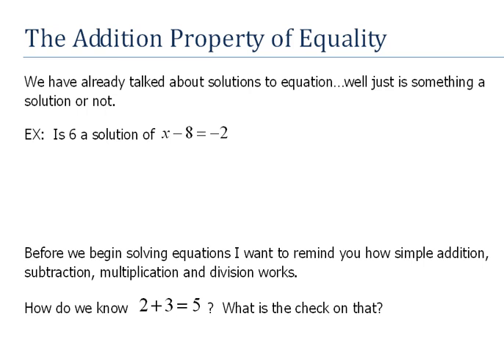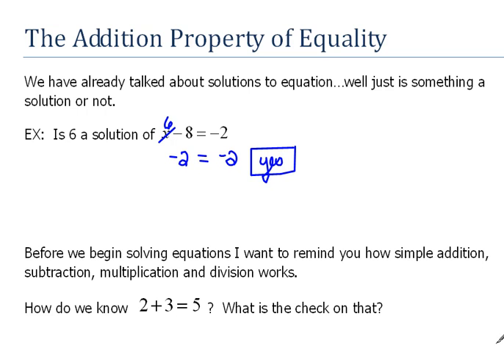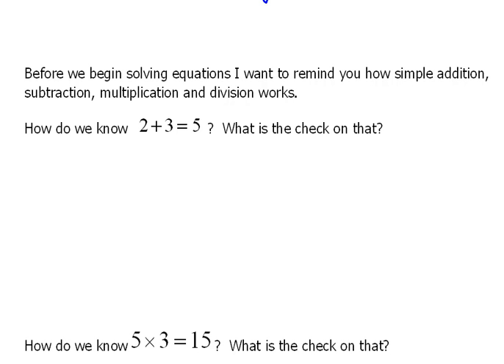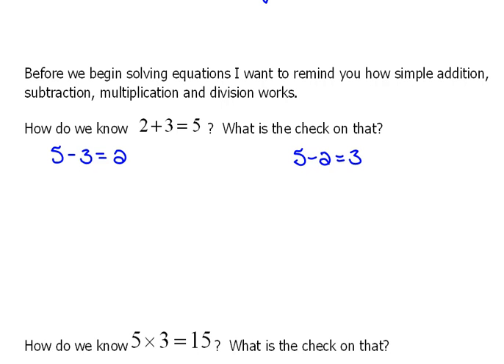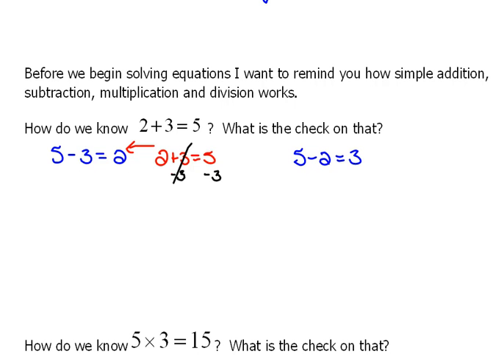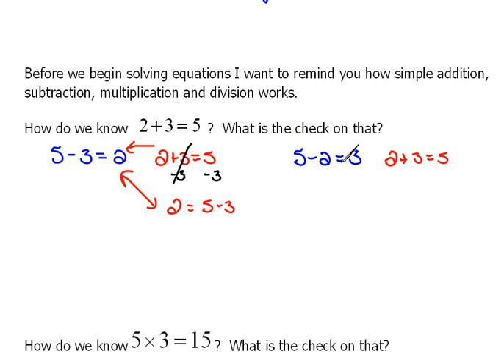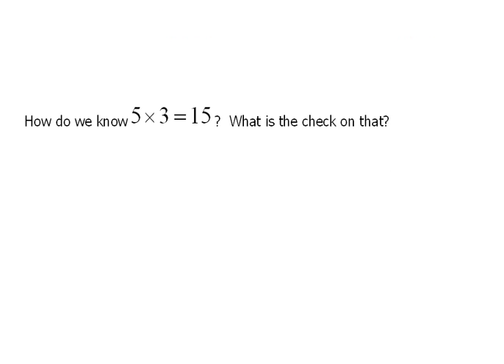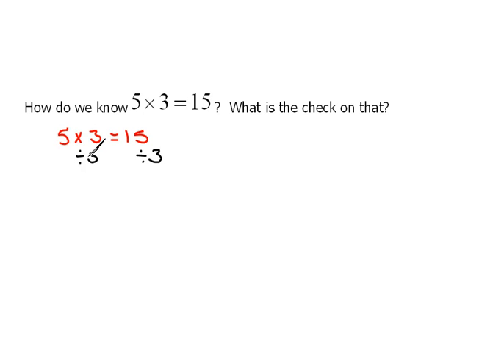Solutions 2.1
What does it mean to be a solution to an equation?